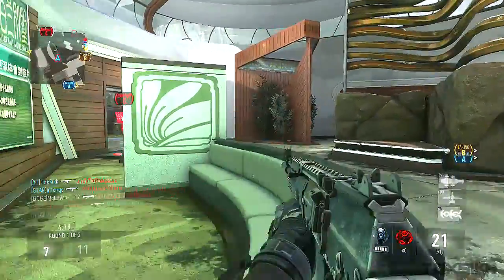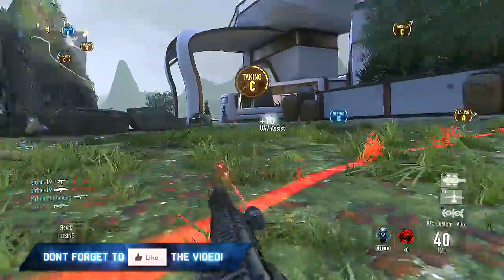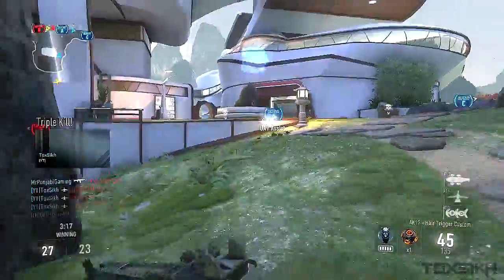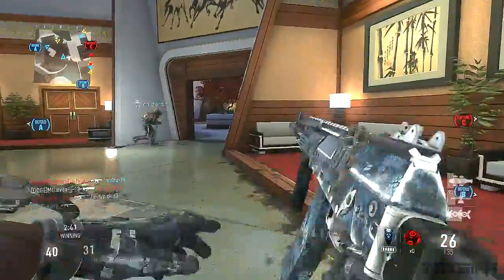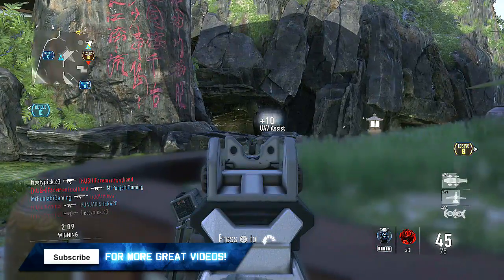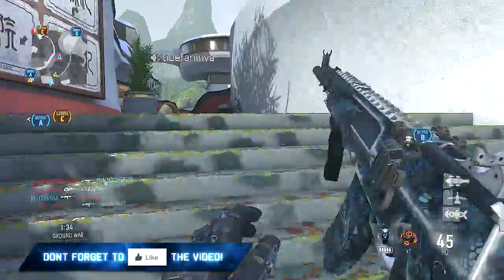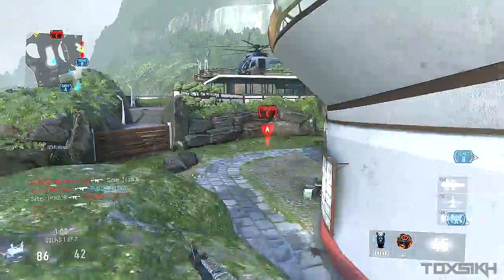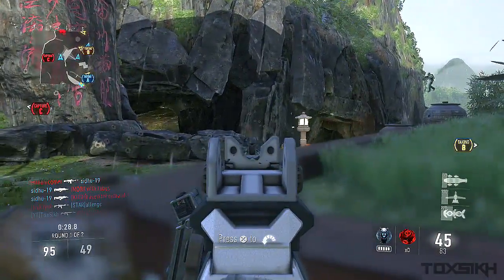COD AW: "HOW TO IMPROVE YOUR KD RATIO (KILL TO DEATH RATIO)!" CoD Advanced Warfare Tips & Tricks!